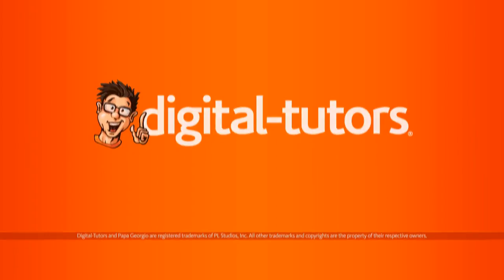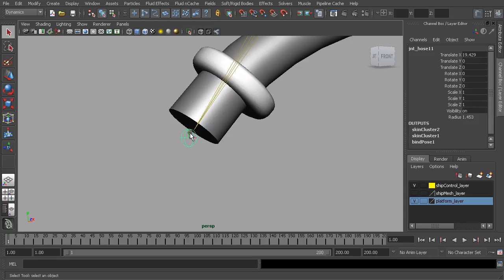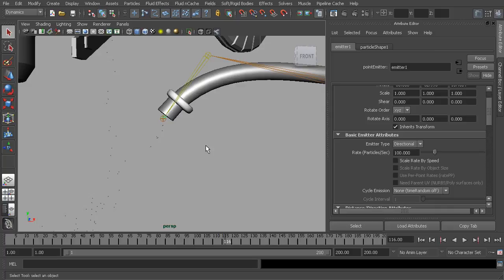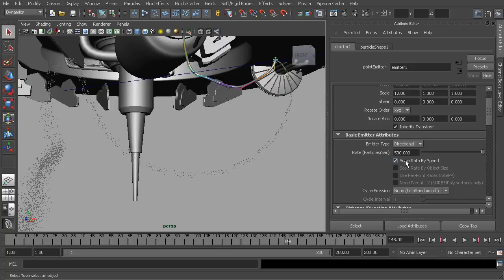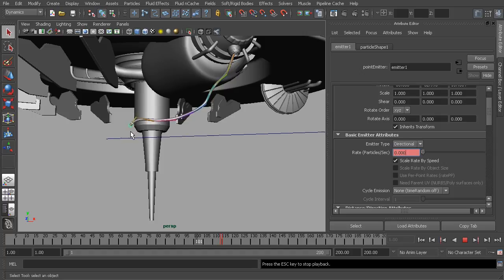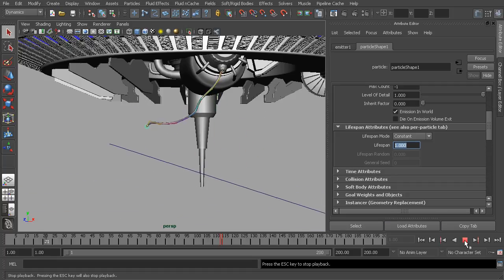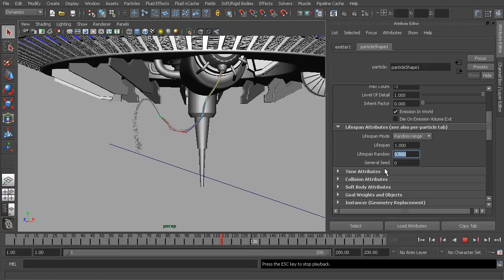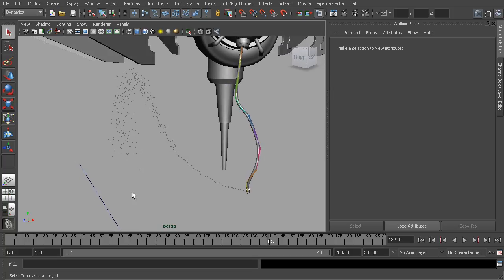Maya Tutorials Introduction to Maya 2013 Tutorial 82